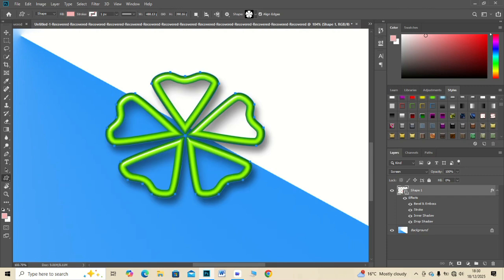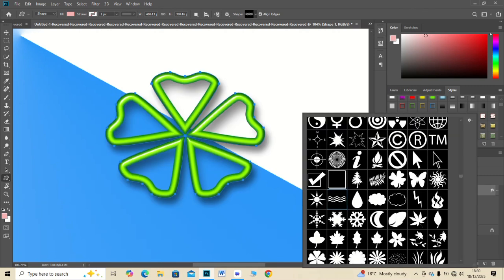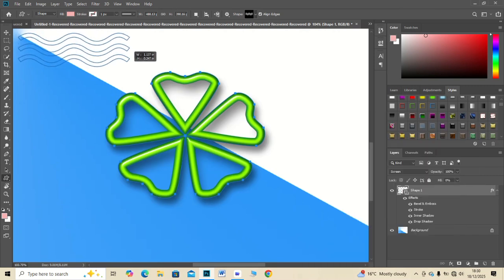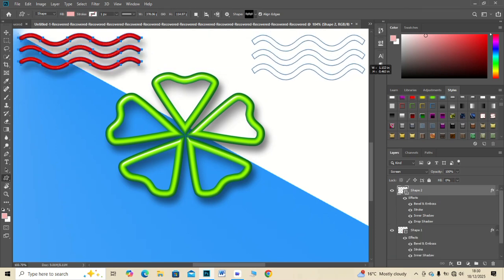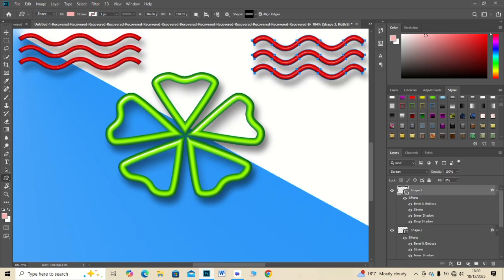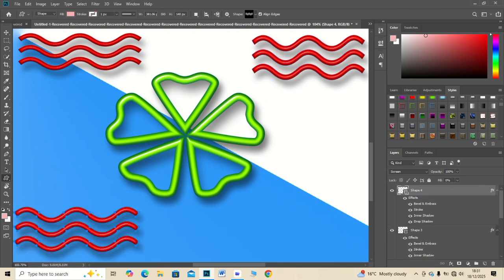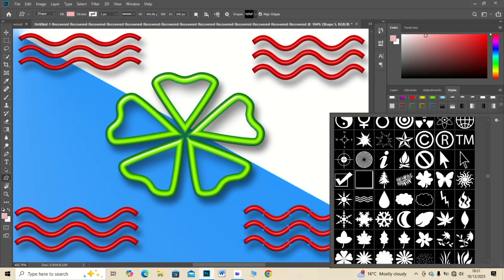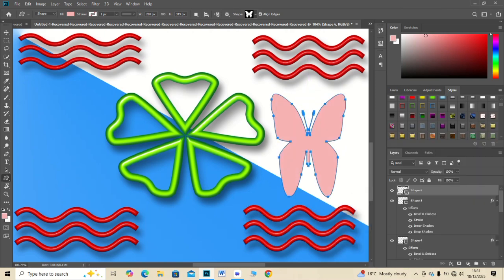HDR 4K Portrait|Professional Retouching LookCanonR5 + Photoshop ColorGradingMasterclass#E9DED78#1409